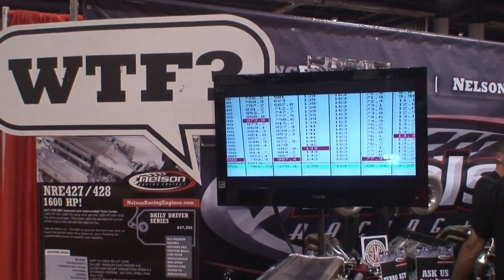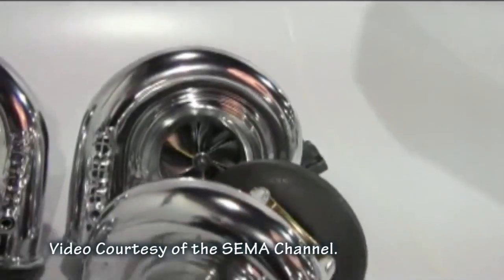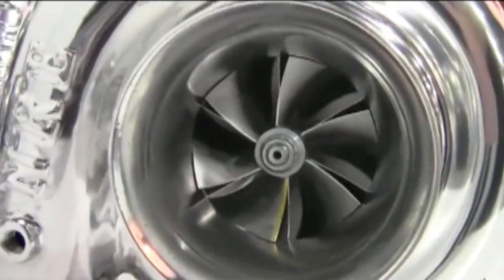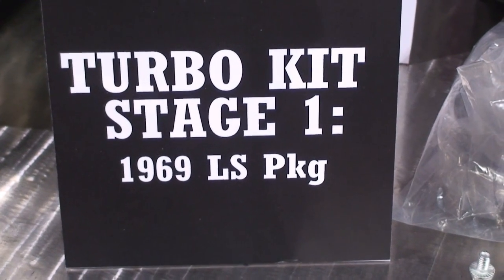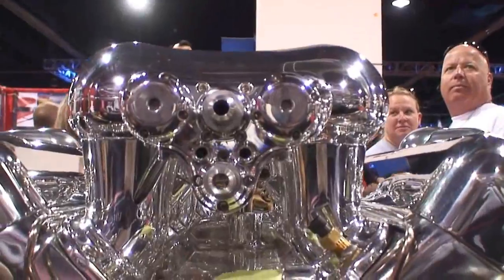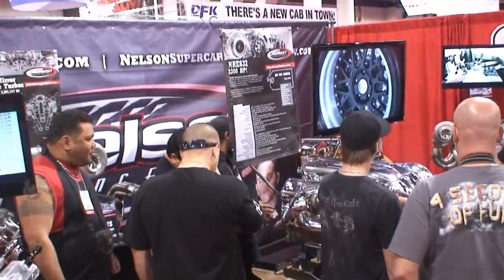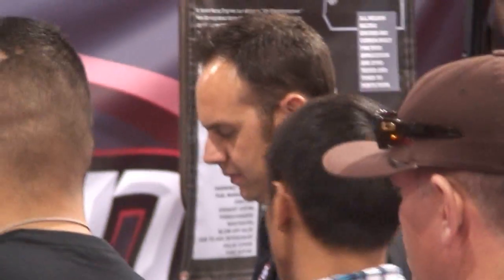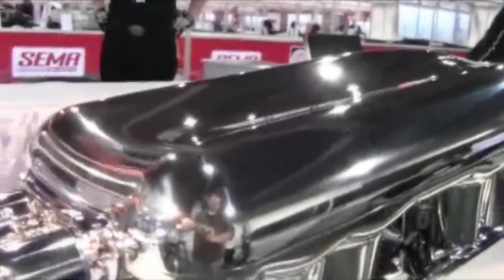Mirror Image Turbos win SEMA Award! NRE's Patented Turbos acknowledged. Nelson Racing Engines.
Why, Why its a major award!  Sema awards Nelson Racing Engines Patented Mirror Image Turbos its 2011 Global Media Award.  The importance of these new turbos in our industry is acknowledged.  Watch this video for more details and see the NRE booth at the 2011 SEMA show.  as well as